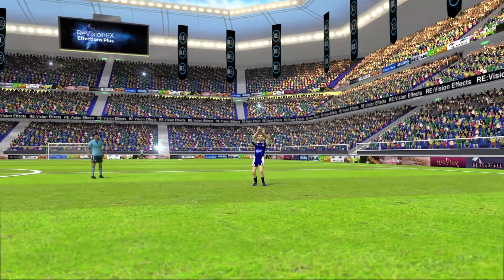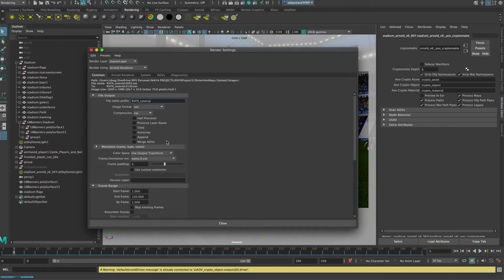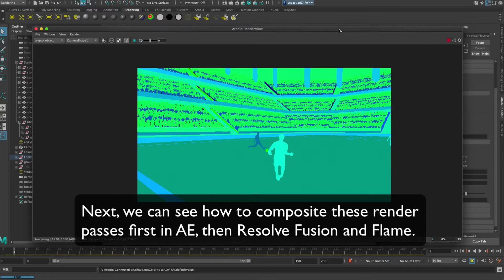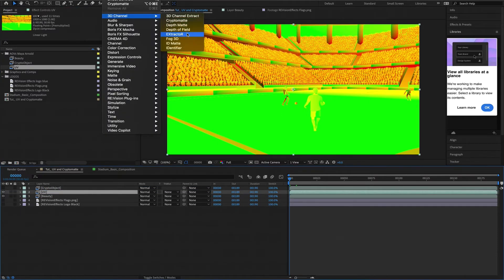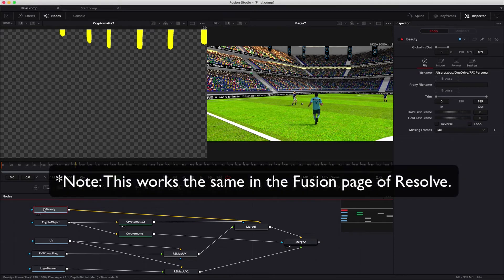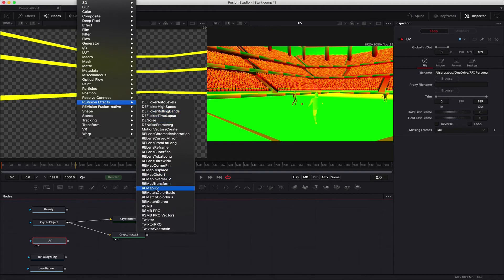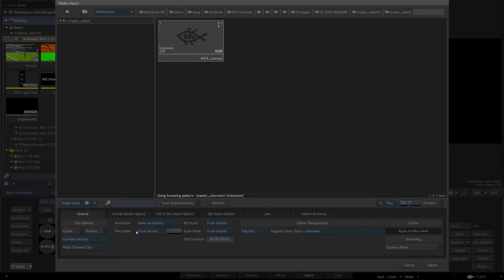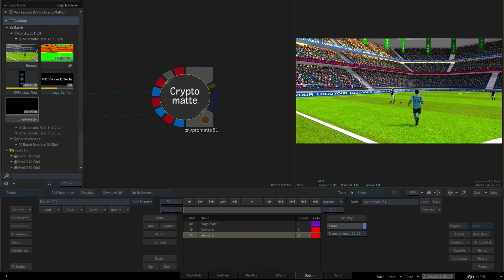RE:Map, Cryptomatte and Reusable 3D Renders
Title: RE:Map, Cryptomatte and Reusable 3D Renders
Product: RE:Map UV
Host used for tutorial: AE,Resolve Fusion,Flame
3D app used: Maya
3D renderer used: Arnold

Description:
In this tutorial, we will discuss a new accelerated workflow for motion graphics that has been developed in the last decade where 3D departments build motion graphics packages that can be used and reused just by changing out a few elements and re-rendering within the compositing software instead of the 3D package.  You can go to the timestamp for the application that you are interested in for After Effects, Resolve Fusion or Autodesk Flame.

Timestamps:
0:00  Intro
0:52 Link to tutorial using C4D
1:43  Prepping in Maya using the Arnold Renderer.
3:39  Compositing in AE using Cryptomatte and RE:Map UV
6:55  Compositing in Resolve Fusion using Cryptomatte and RE:Map UV
10:13 Compositing in Autodesk Flame using Cryptomatte and RE:Map UV

Author:   Lori Freitag & Sebastian Bugna